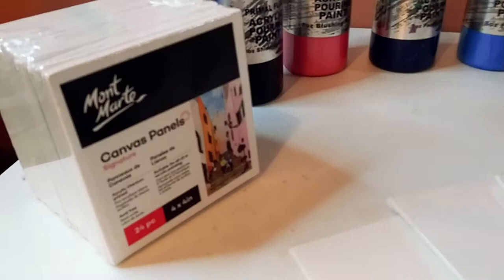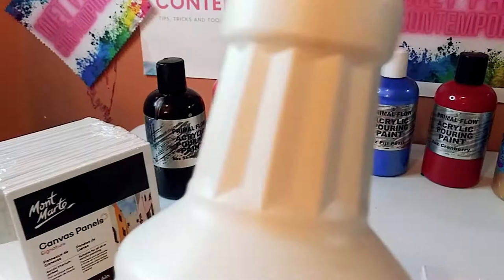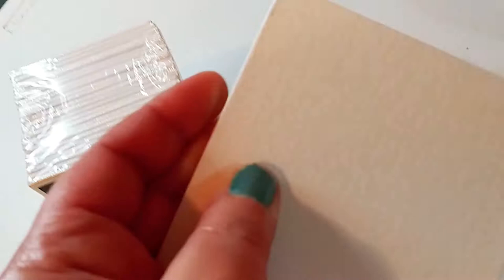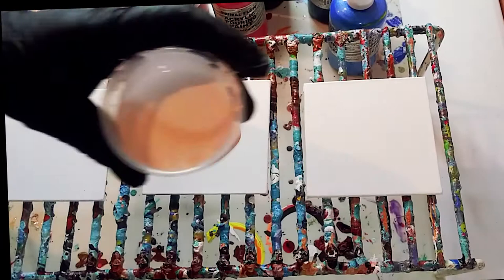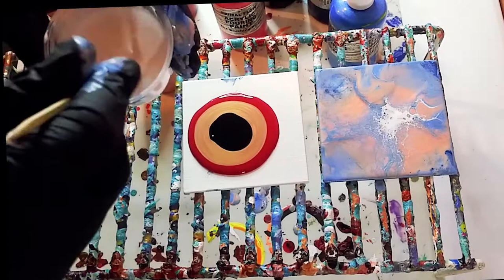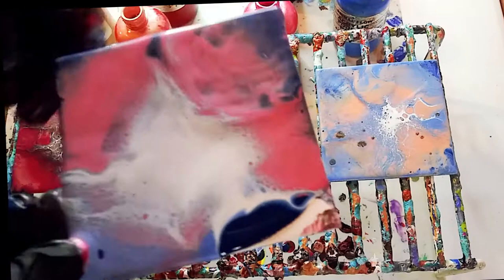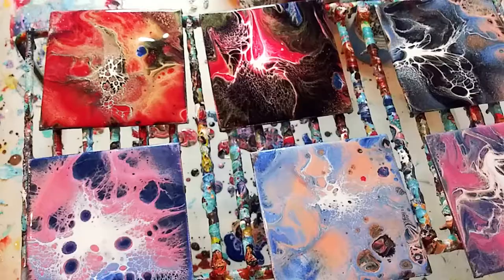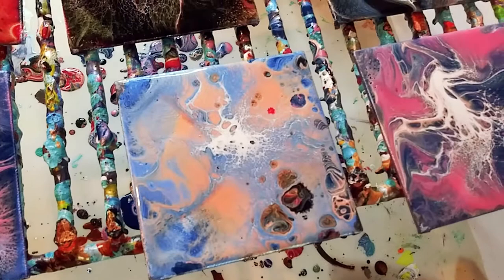How To Create Artist Trading Cards / Fluid Painting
Hey guys, I hope you enjoyed this video and make some artist trading cards for yourself.

The cell topper recipe for the blooms is
1 teaspoon Amersterdam Titanium White and 2 3/4 tablespoons Floetrol

Music Credits
ES_Merci Beacoup, A Demain(Sting)- Gavin Luke.mp3
ES_Who Brought the Funk- Chronillogical